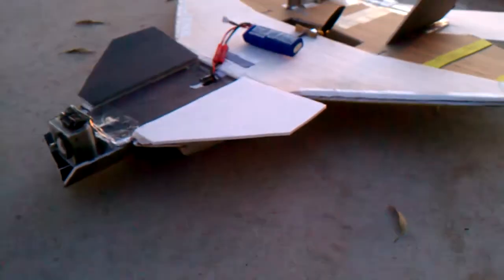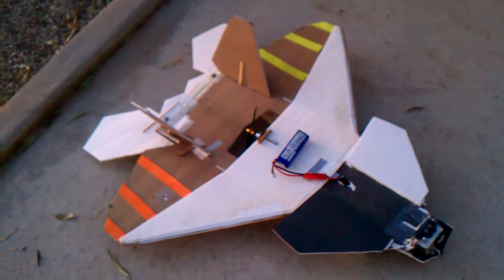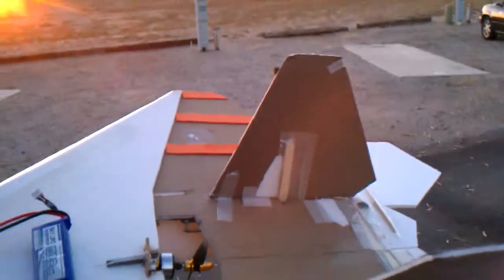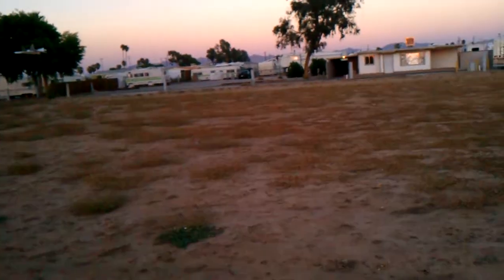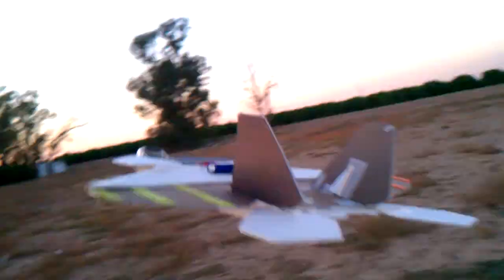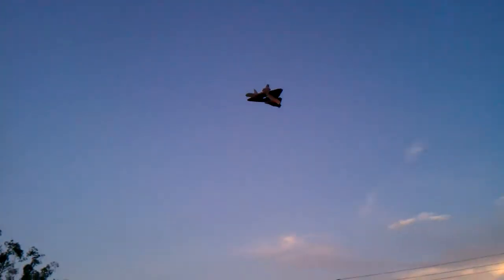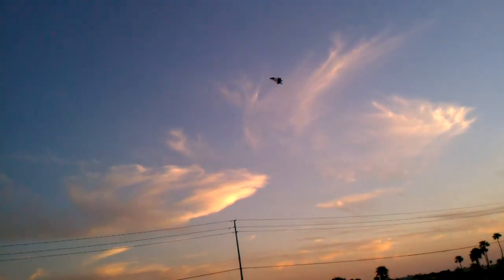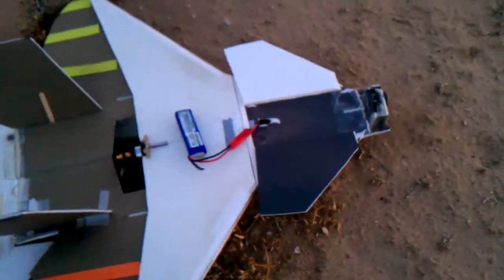September 18, 2012 6:30 PM